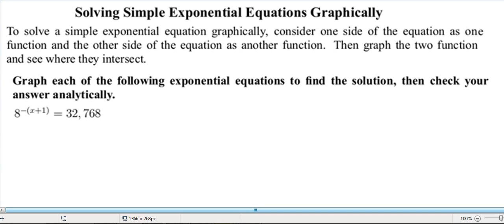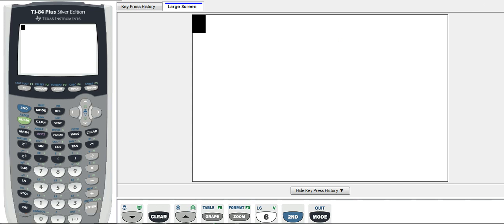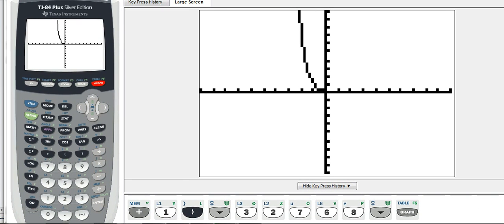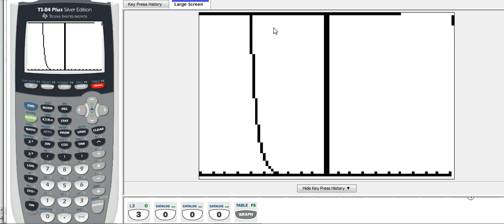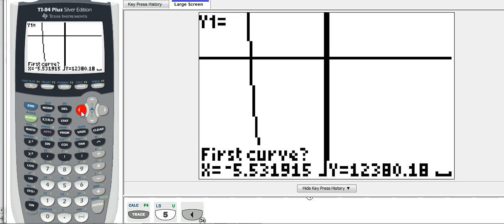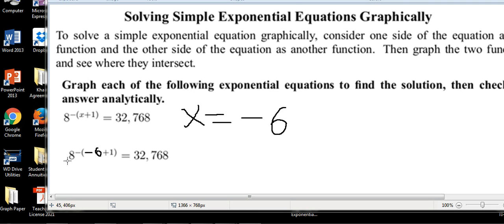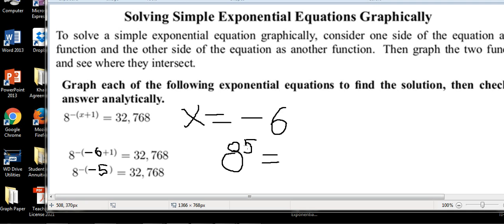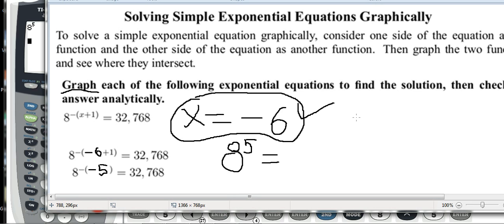Algebra I Graphing Exponential Functions 14 5 example 3